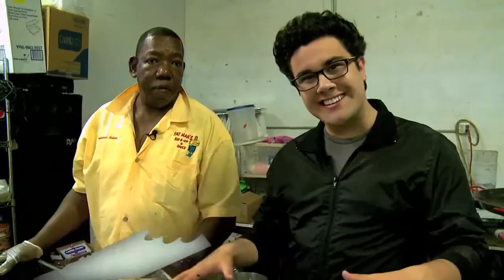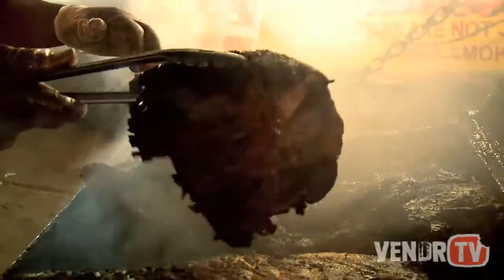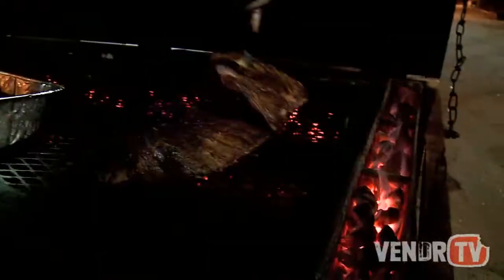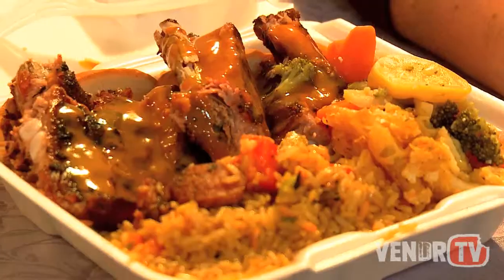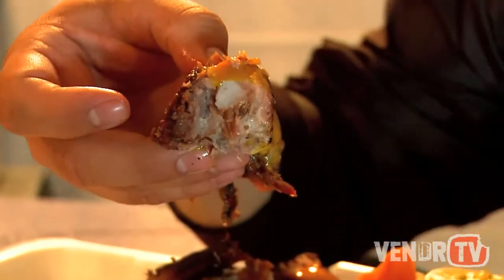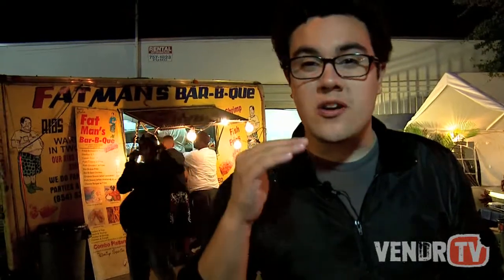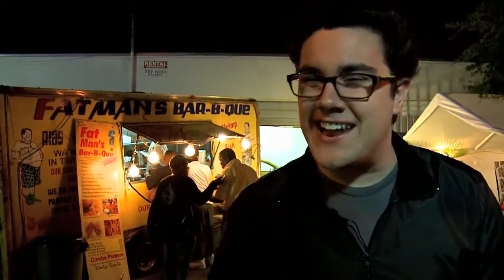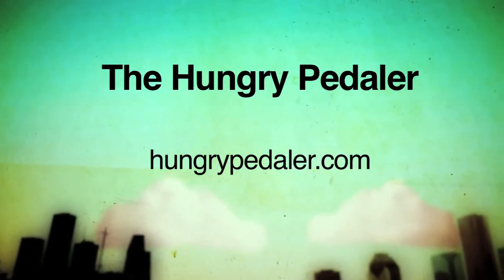Fat Man's BBQ (Miami, FL) : VendrTV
Miami's the kind of city that heat's up as the sun goes down, and Fat Man's BBQ is there to fill the bellies of those roaming the streets in the wee hours. Known for a tangy, spiced BBQ sauce, Fat Man's BBQ is sure to hit the spot late at night!

BBQ Sauce Contest
We're going to give away a bottles of BBQ Sauce to two lucky winners.